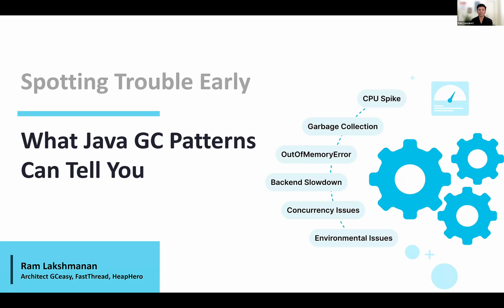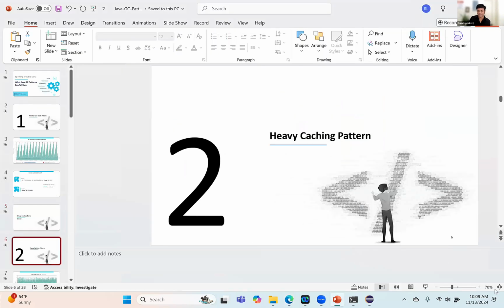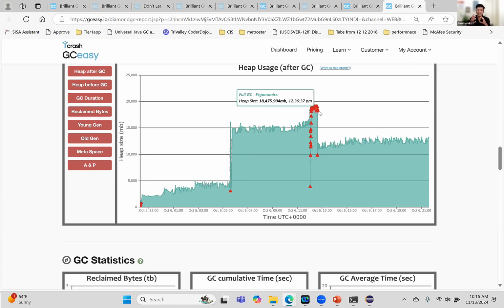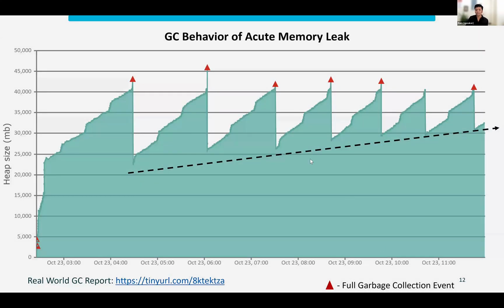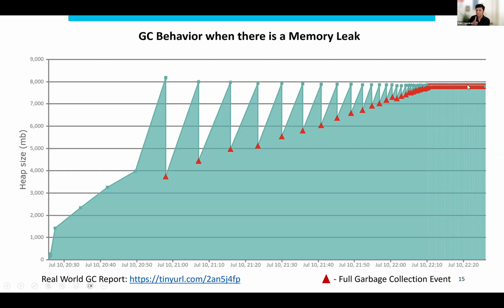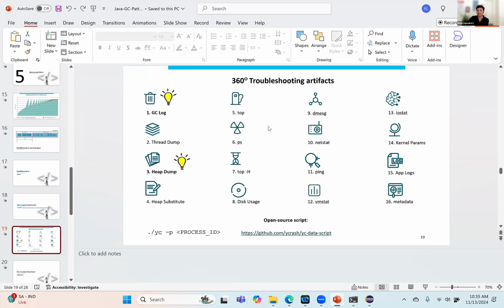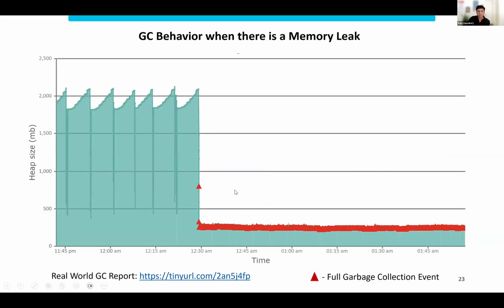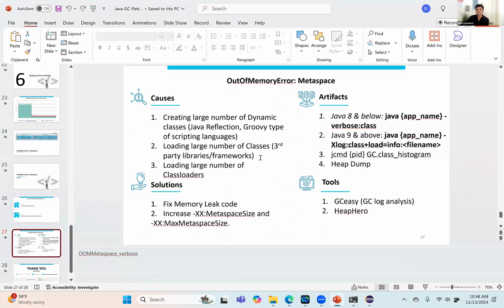‘Spotting Trouble Early: What Java GC Patterns Can Tell You’ Webinar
In Java application development, keeping performance and stability in check is essential. One important yet often overlooked way to do this is by understanding Garbage Collection (GC) patterns. These patterns provide valuable insights into an application’s health—showing everything from how well memory is managed to signs of memory leaks—which helps developers catch and fix issues early, before they grow into bigger problems.

Our recent webinar, Spotting Trouble Early: What Java GC Patterns Can Tell You, provided participants with insights into recurring GC patterns observed across numerous real-world applications. Here, we explored how patterns like the healthy saw-tooth, heavy caching, and acute memory leaks are invaluable for diagnosing performance issues and ensuring applications remain robust and high-performing.